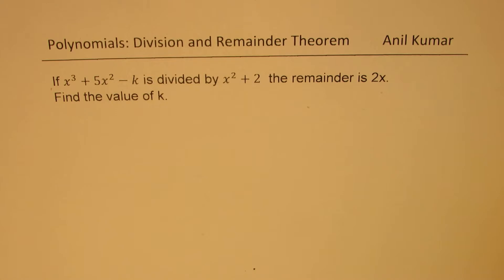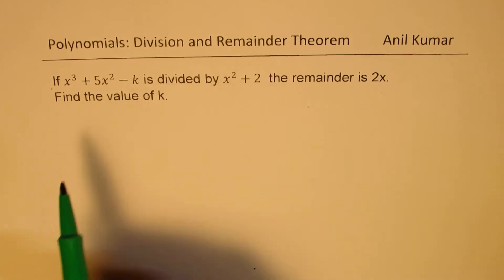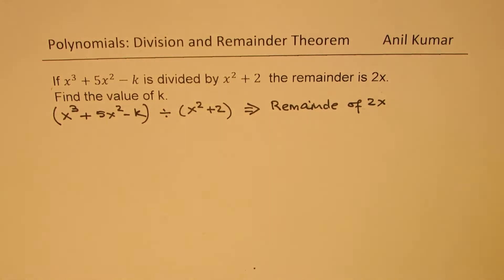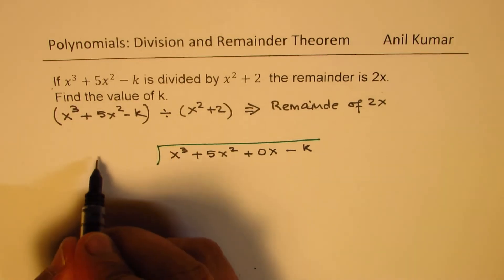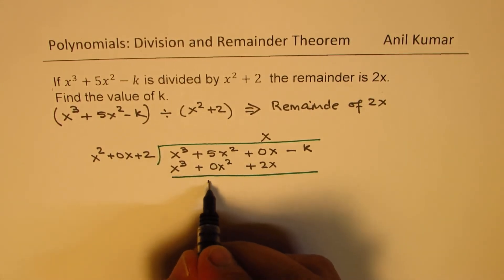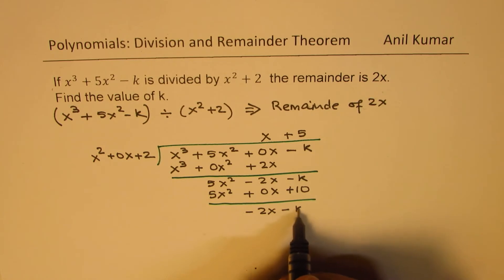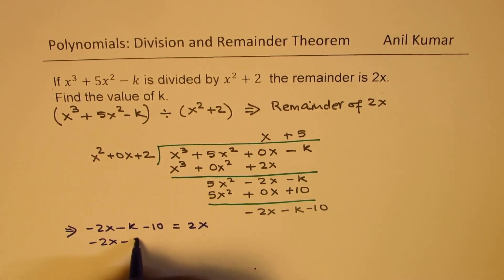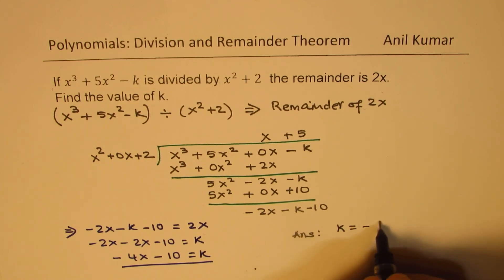Find k when x^3+5x^2-k is divided by x^2+2 Polynomial remainder 2x MHF4U Advance Functions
If x^3+5x^2-k is divided by x^2+2  the remainder is 2x.
Find the value of k.